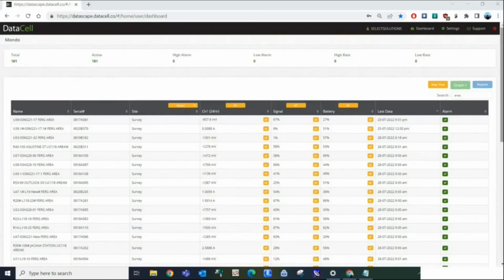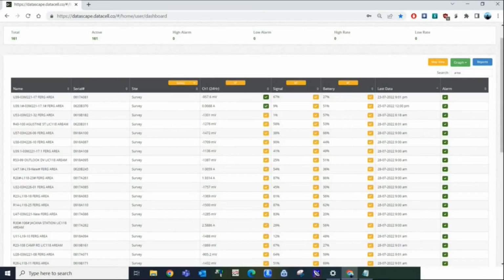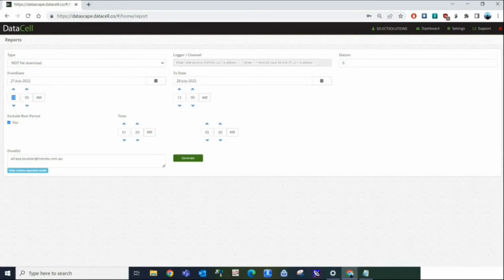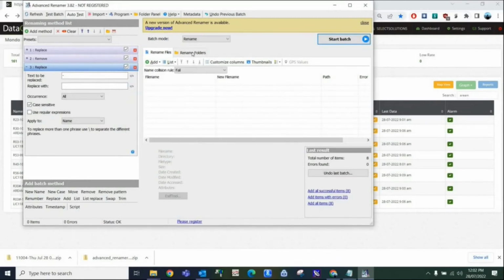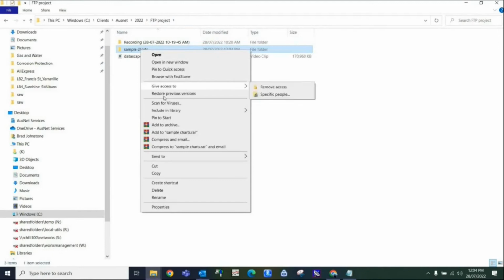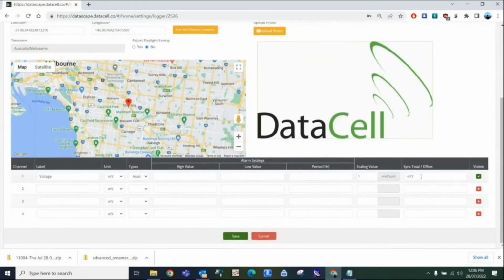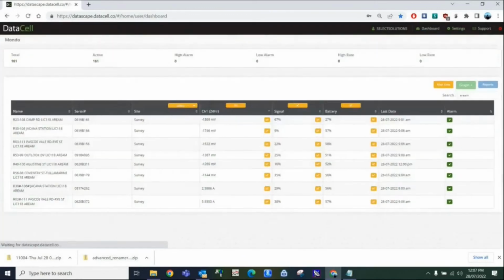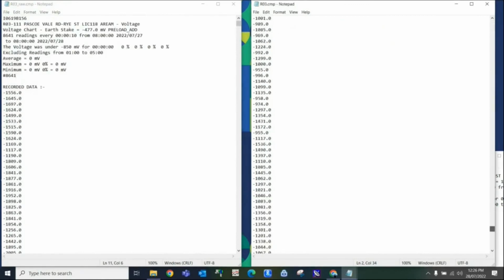How to download remote logger charts